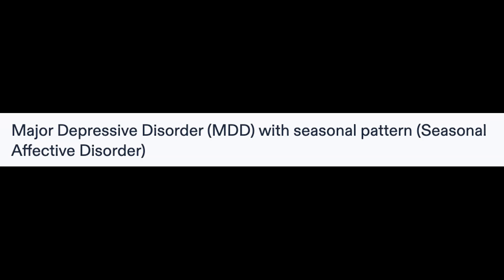Major Depressive Disorder (MDD) with seasonal pattern (Seasonal Affective Disorder)